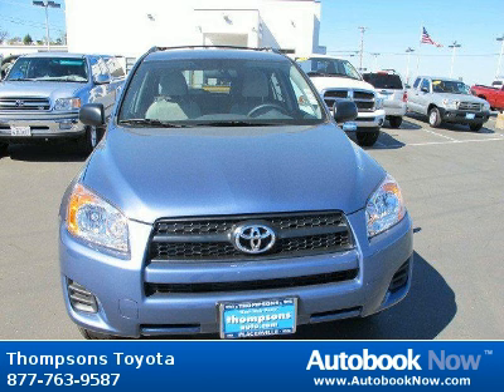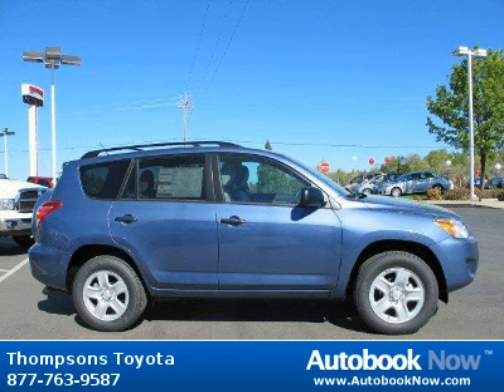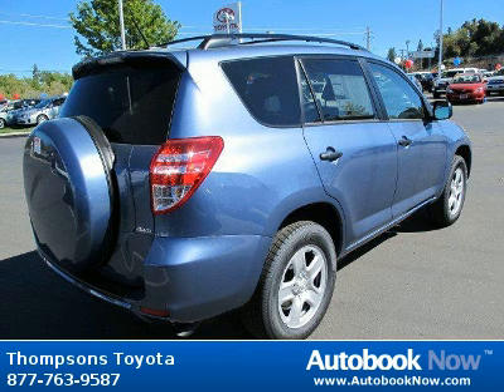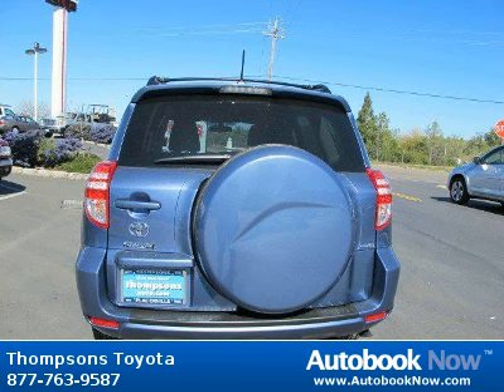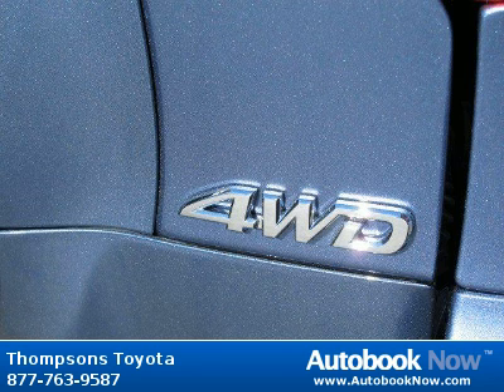2012 Toyota RAV4 in Placerville CA for Sale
2012 Toyota RAV4
Stock #: 35264
Price: $25,235
Miles: 5
Color: Pacific Blue Metallic
Interior: Ash Cloth
Transmission: Automatic
Drivetrain: 4WD